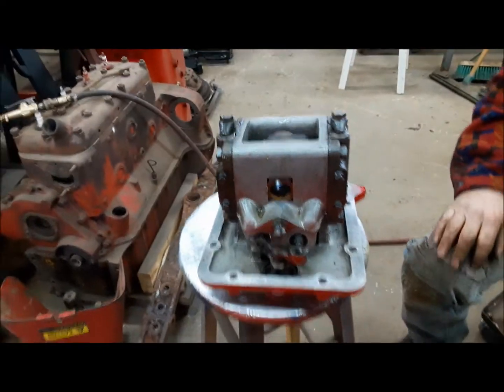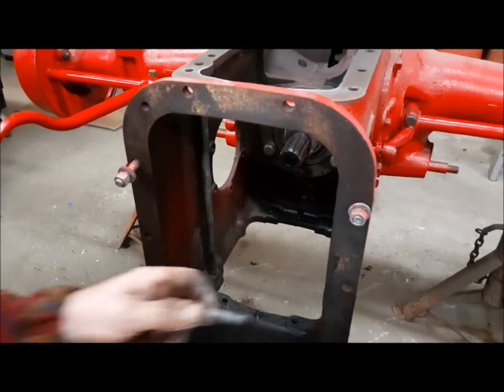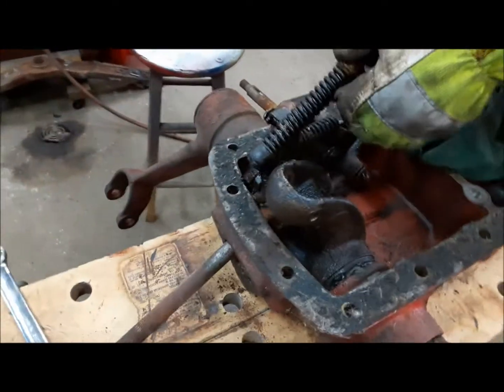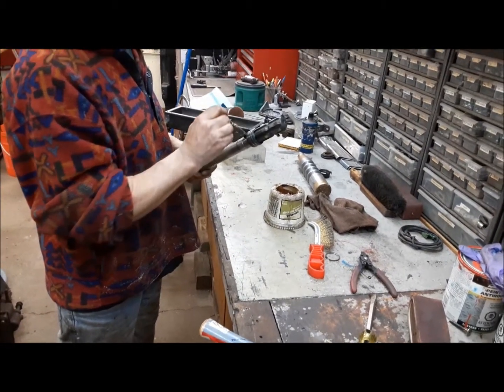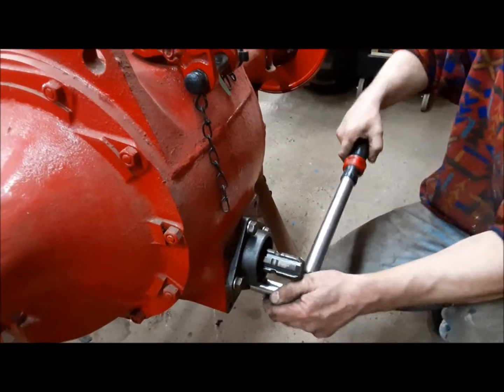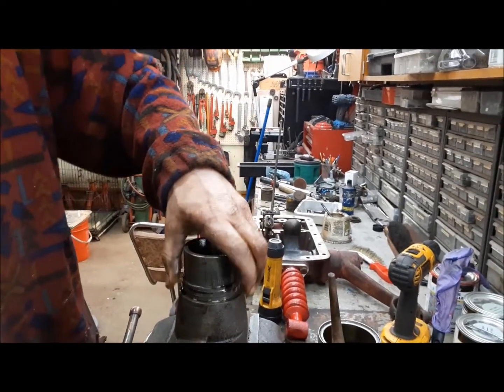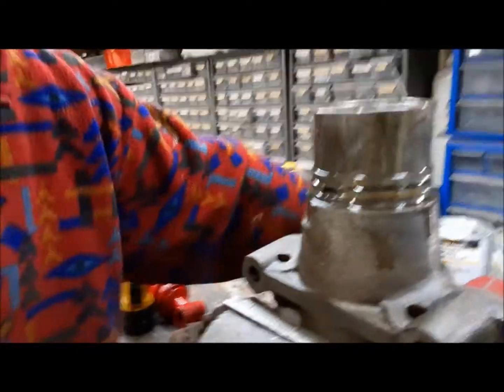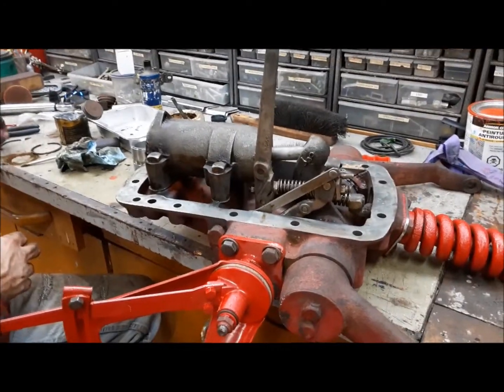1948 Ford 8N Rebuild part 3 Hydraulic System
Now that the brakes are done, we'll move on to the hydraulic system and PTO shaft .